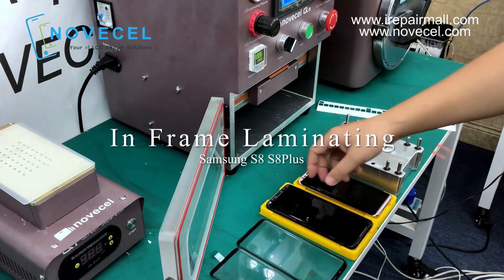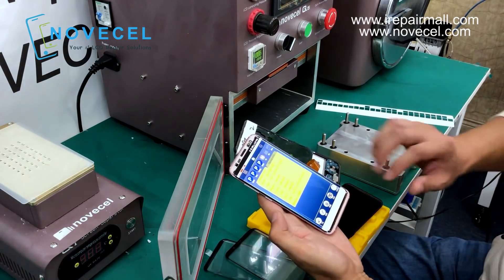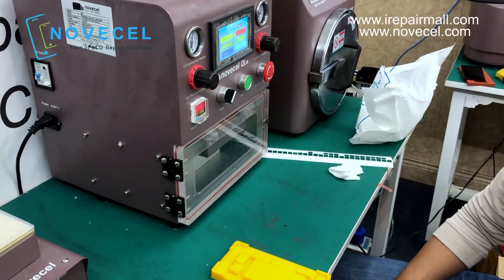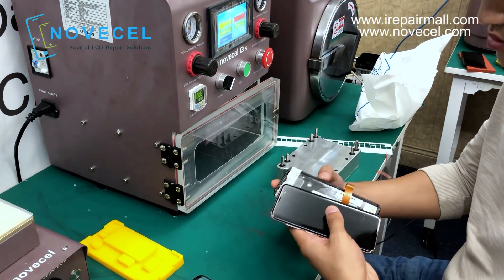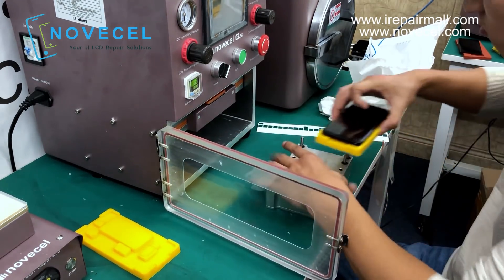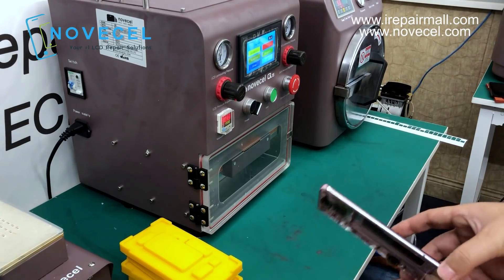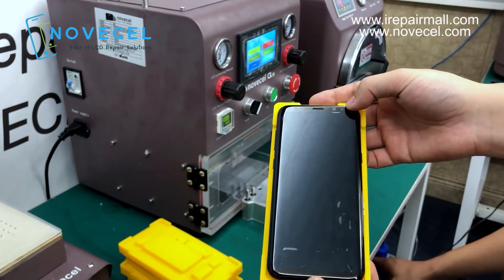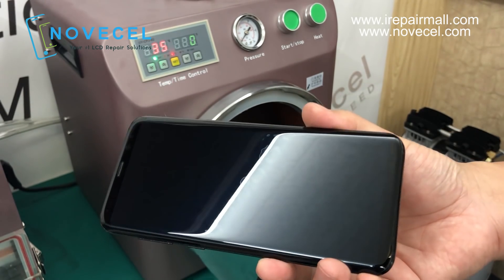Tutorial:How To Laminate Galaxy S8 S8+ Glass with Novecel IN-FRAME mould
BUY SUPPLIES IN THIS VIDEO

i am trying to make 1000 free tutorials about LCD repairs and motherboard repairs, if you wanna me to do that , please subscribe and follow my channel, I will try my best to make as many videos as I can to help you guys . let me know !

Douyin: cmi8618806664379